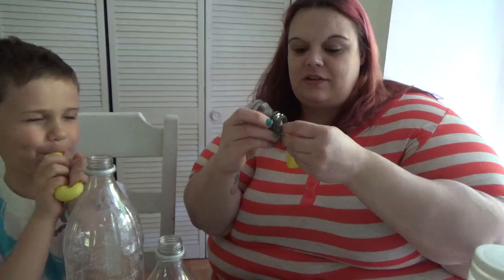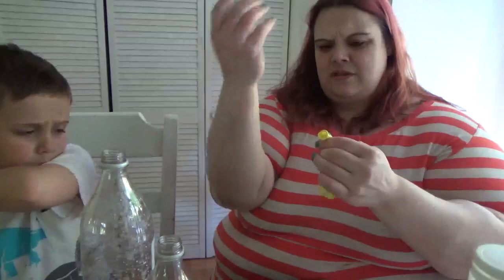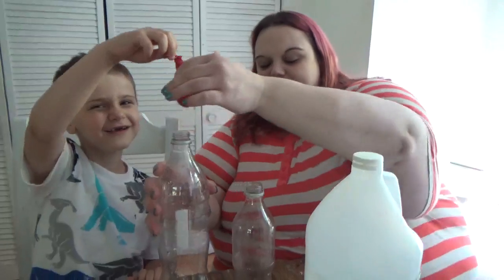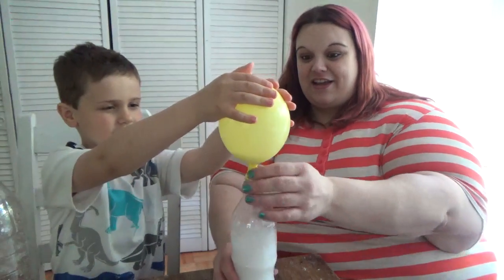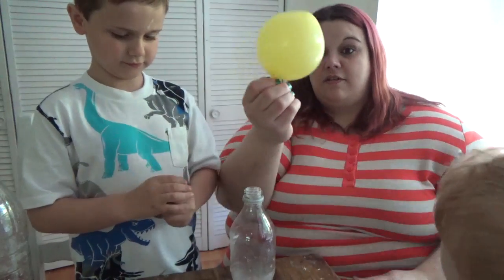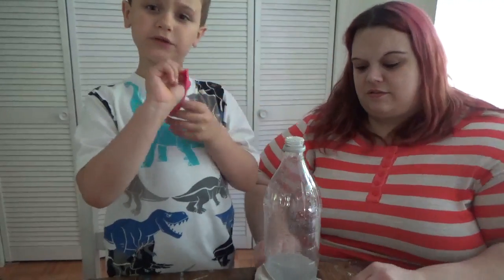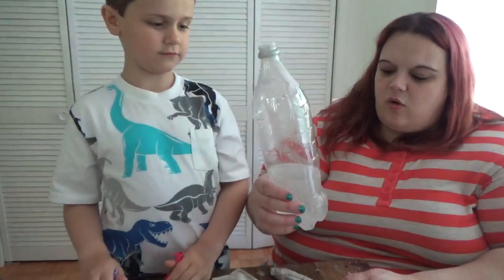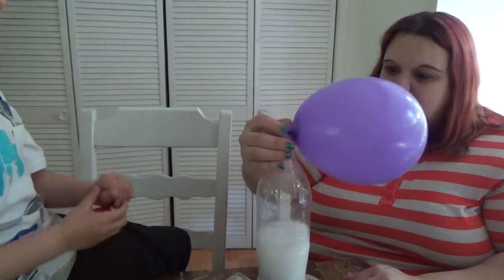Nephew Science Theatre: Blowing Up Balloons with Baking Soda and Vinegar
My adorable nephews are back and we are blowing up balloons with baking soda and vinegar.

Supplies:
Soda Bottle
Baking Soda
Vinegar
Balloons
Put a few tablespoons of baking soda in the balloon.  Fill the bottle 1/3 of the way with vinegar.  Put the balloon over the bottle top, not letting the baking soda go in until you are ready.  Then dump the baking soda from the balloon into the bottle and watch the science happen.